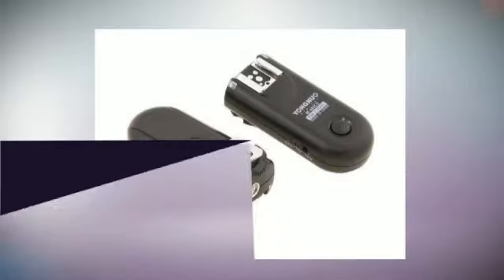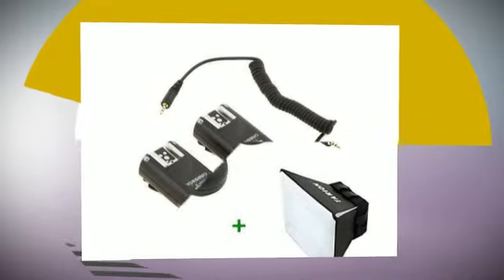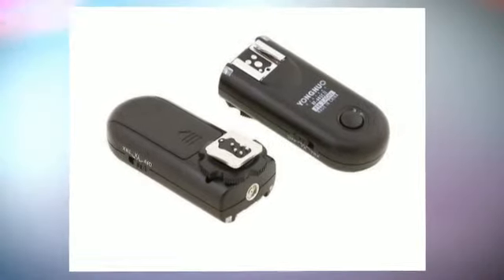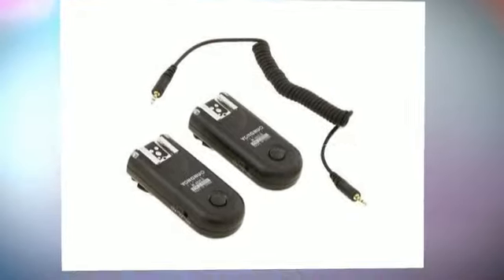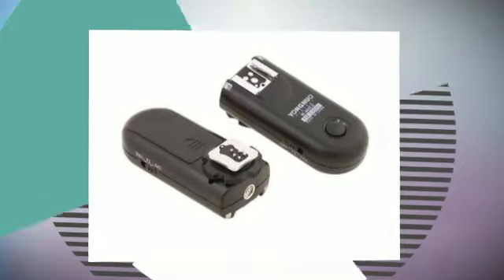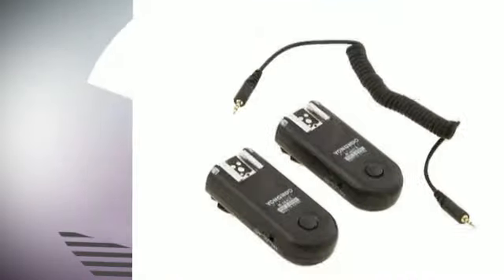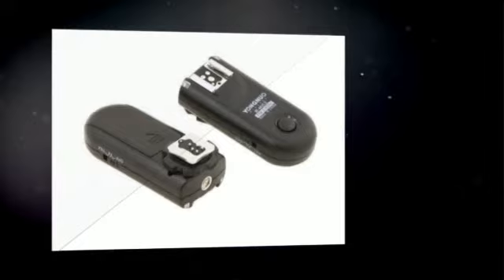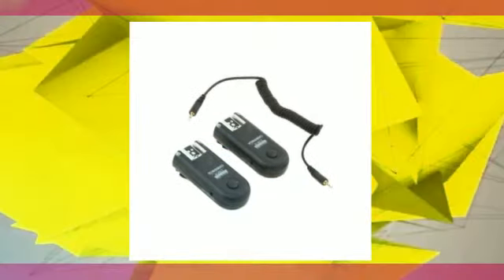Yongnuo RF-603CII-C1 Wireless Flash Trigger Kit for Canon 60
★  More Details

Yongnuo RF-603CII-C1 Wireless Flash Trigger Kit (for Canon)   Features: Adopts 2 levers button design, it will realize the awakening, flash testing, focus and shutter function in "TX" and "TRX" state respectively. Supports single contact triggering. Can achieve wired and wireless remote shutter release function. Handhold the flash for remote flash trigger sync. Remote shooting with flash trigger sync. LS-2.5 C1 shutter connecting cable. Hot shoe locking prevents device slipping off. Updated switch on side face facilitates operation. Specifications: Type: FSK 2.4GHz wireless remote control sy

★ Features:
✔ RF-603II adopts a global free FSK 2.4GHz wireless channel which can be suitable in many countries.
✔ RF-603II with FSK system can be more effective to guarantee speed, distance and stability.
✔ Transmitter supports single contact triggering, supports wireless wakening up and triggering the flash through the? camera hot shoe, with specially camera shutter connecting cable can realize wired / wireless shutter release remote control, supports controlling multiple cameras and flashes at the same time.
✔ It can be set to single transmit state (TX), which will be more convenient for testing flash, and can be set to transceiver state (TRX), automatically switch transmit and receive state, adopts 2 levers button design, it will realize the awakening, flash testing, focus and shutter function in "TX" and "TRX" state respectively.
✔ The highest flash sync speed up to 1/320 second ( some of models may only reach to 1/250s or less, difference combination of models of flash and camera using may achieved difference flash sync speed.).

★  CERTAIN CONTENT THAT APPEARS ON THIS SITE COMES FROM AMAZON SERVICES LLC. THIS CONTENT IS PROVIDED ‘AS IS’ AND IS SUBJECT TO CHANGE OR